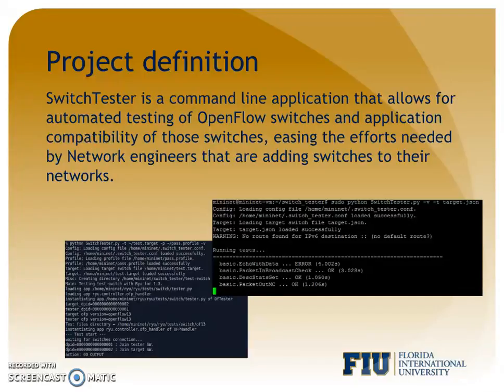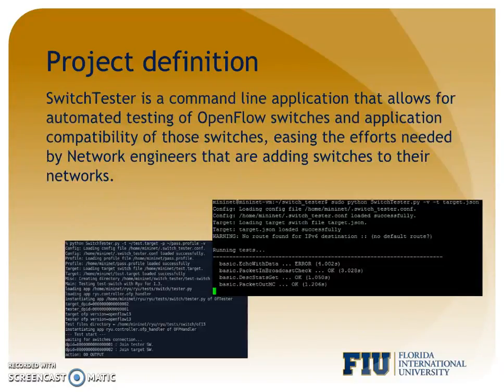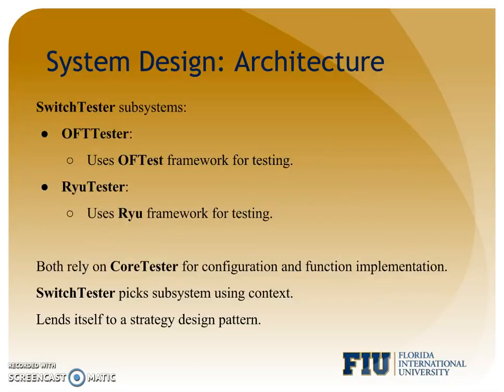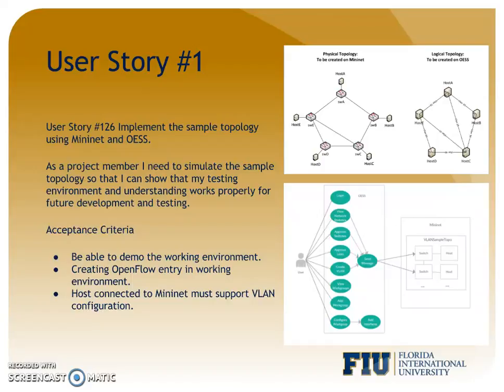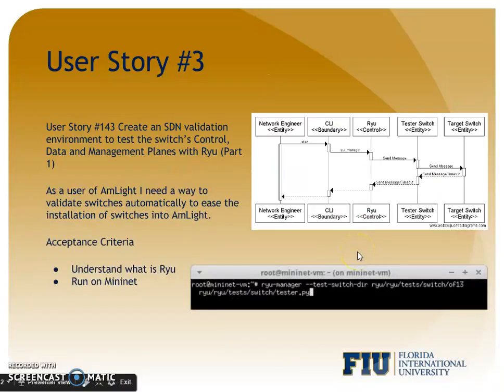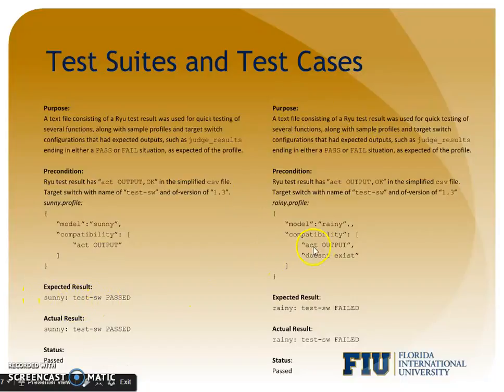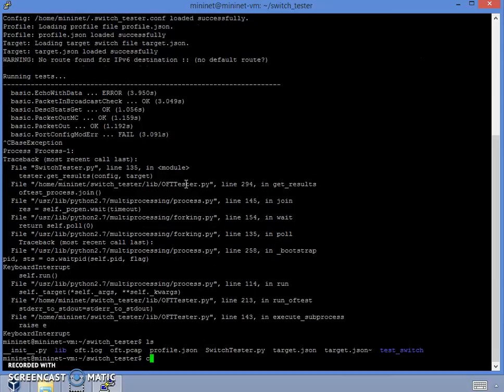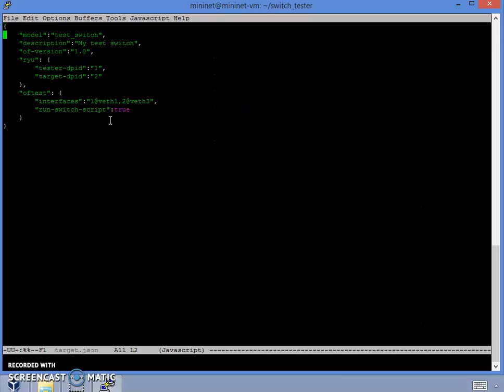FIU SCIS-2016Fall-LearningOpenFlowSDNVer1.0-IntroVideo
Introduction video to Learning OpenFlow / SDN for Research and Experimentation - Version 1.0. SwitchTester is an application that is used to validate OpenFlow switches. Many vendors that offer products don't fully conform to the OpenFlow specifications as it is very new, cutting-edge technology. Because of this, we need a way to be able to validate switches offered by many different vendors in an automated, easy-to-use manner. Output from existing switch validation software such as OFTest and Ryu are very verbose and cumbersome to scan and interpret. As such, SwitchTester provides an abstraction over the testing framework, allowing for a common CLI, configuration, and human-readable JSON and CSV reports, and component-based system to which new switch validation software can be added.